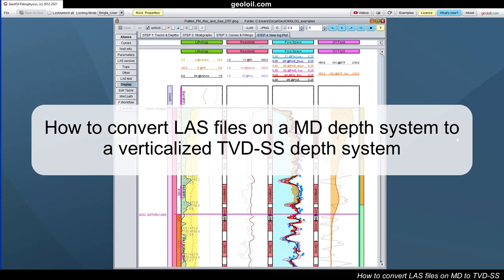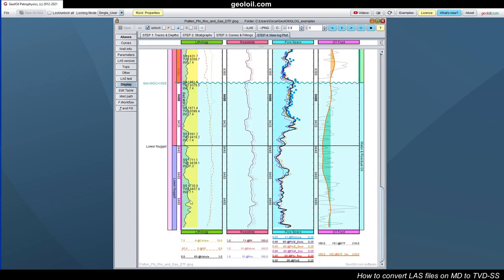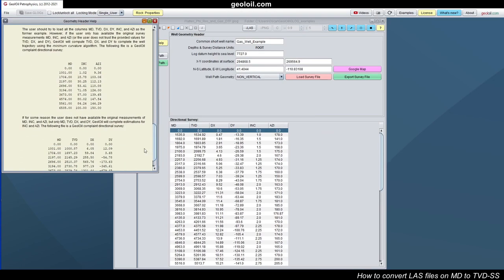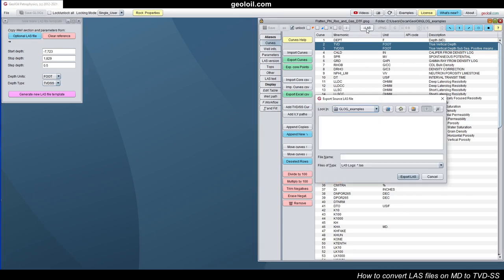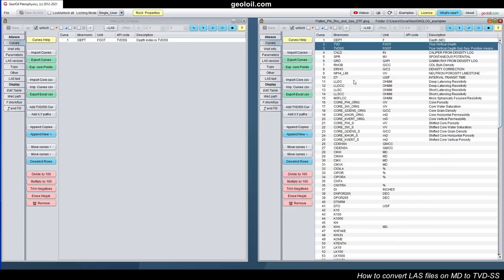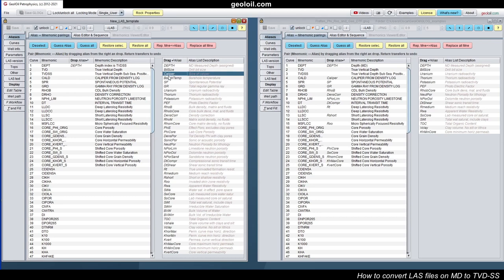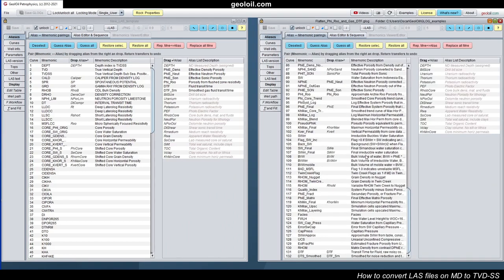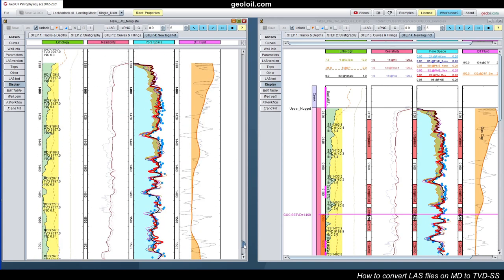How to verticalize a MD LAS file to TVD-SS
This video shows how to verticalize or flatten an inclined well log LAS file to a TVD-SS depth system. This is essential to study gas-oil contacts and water-oil contacts.